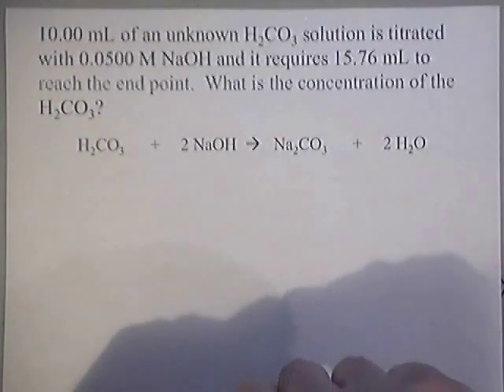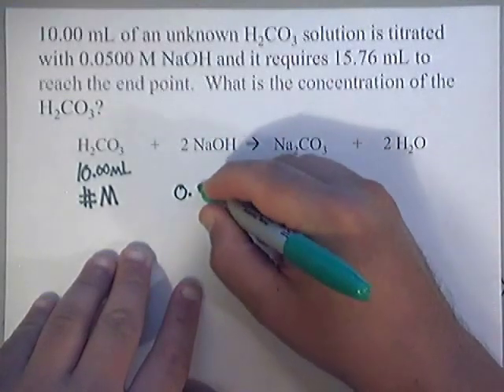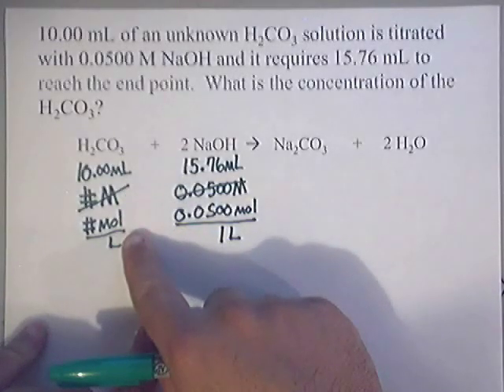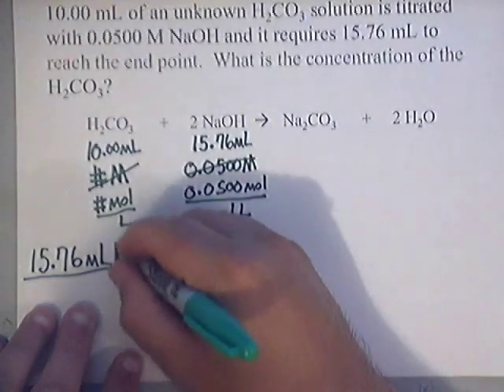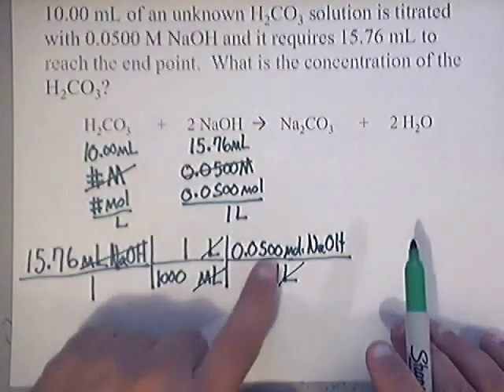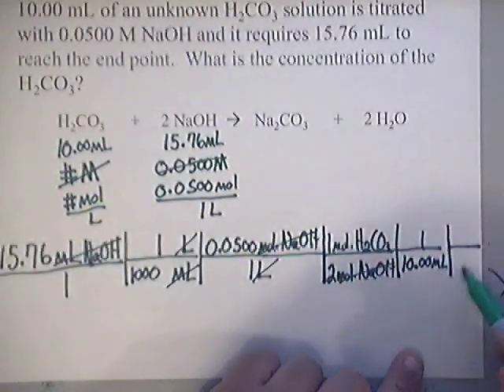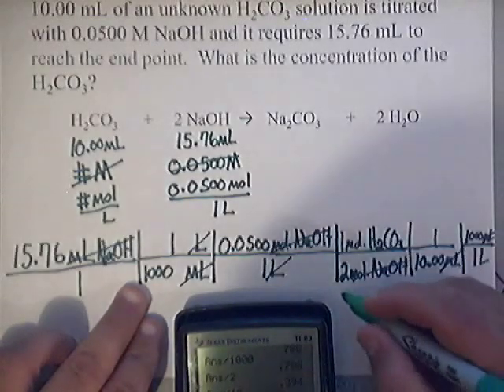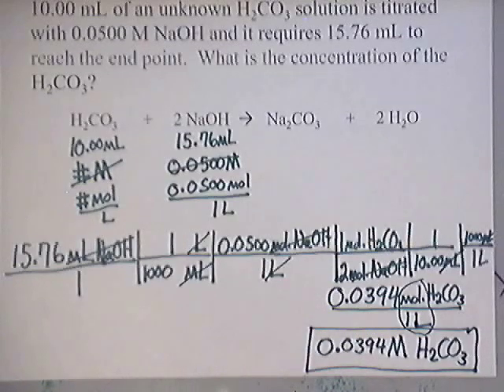Titration Calculation | Solution Chemistry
Titration Calculation | Molarity with Stoichiometry | Practice Problem #3 | Solution Chemistry | Chemistry | Whitwell High School | UTC - University of Tennessee at Chattanooga Instructor/Professor: Johnny Cantrell